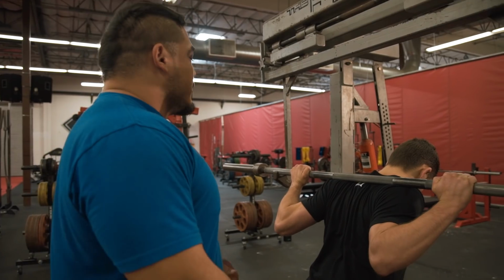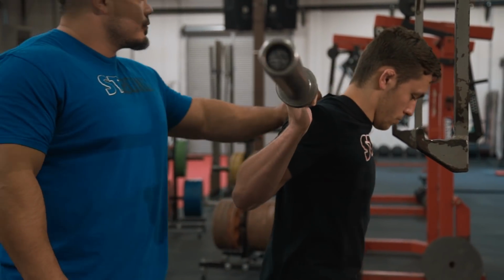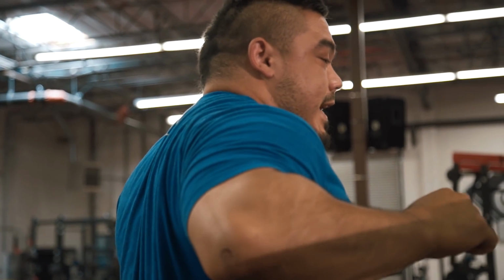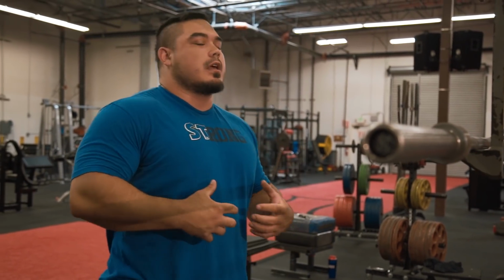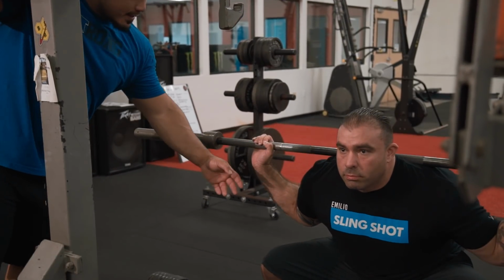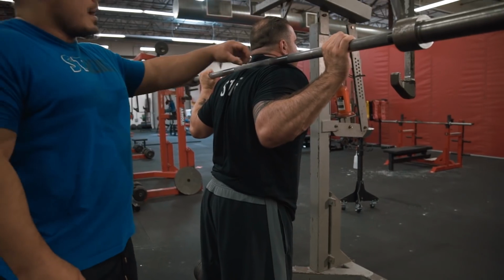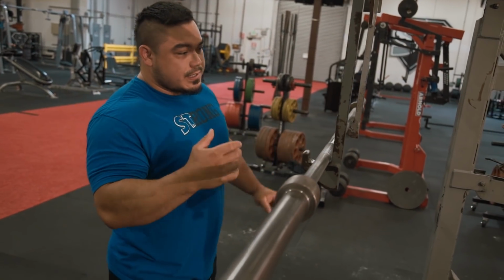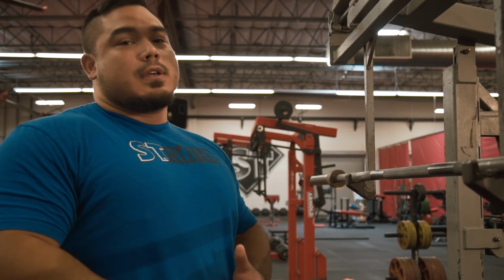How to Set Up The Squat (@ Super Training Gym)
Marcus & Emilio take viewers through a tutorial of the basics of setting up for a successful squat. Marcus outlines three main points: 1. Bar Placement 2. How to Create the Shelf 3. How to Brace & Walkout